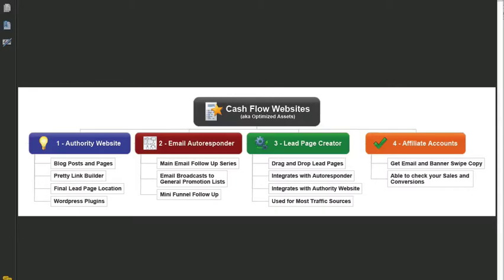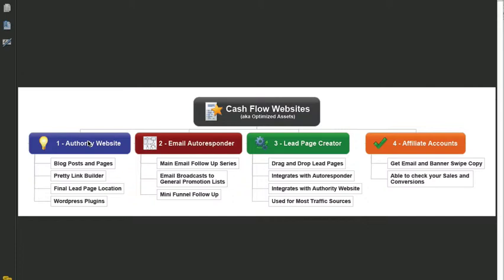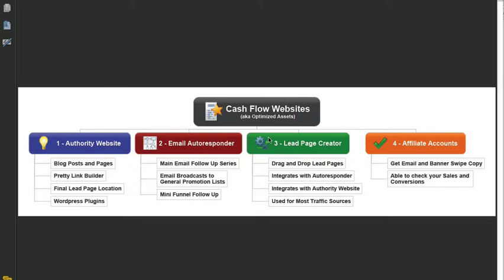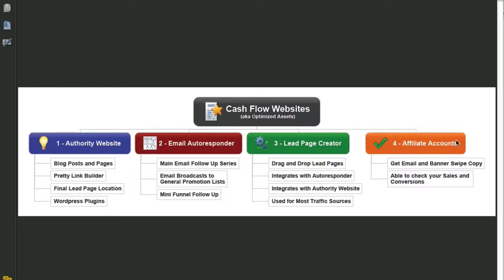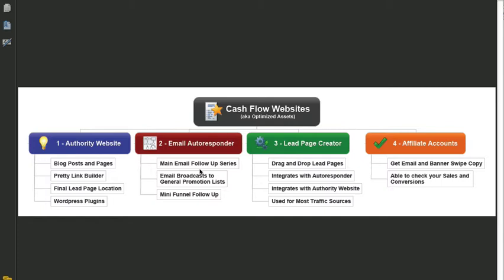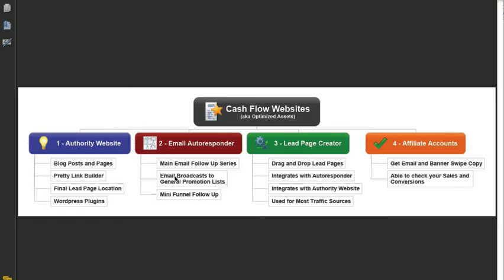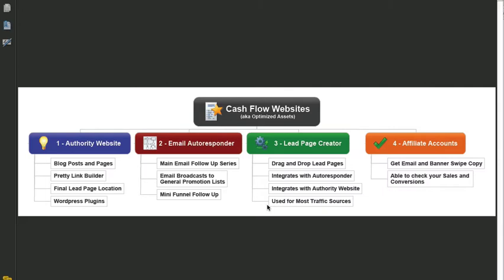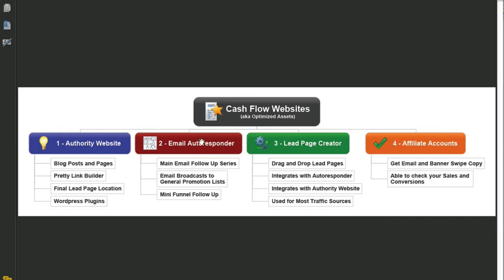Cash Flow Website Introduction